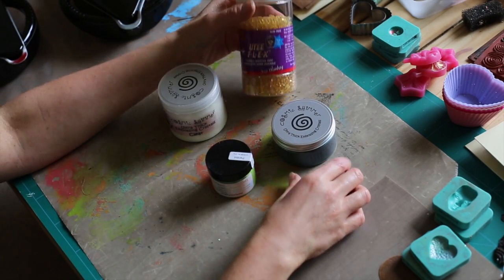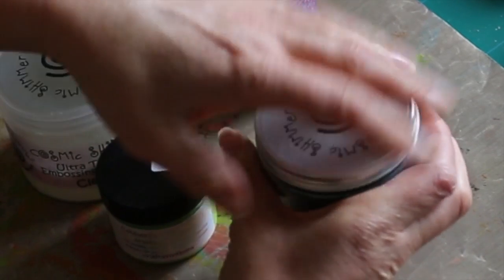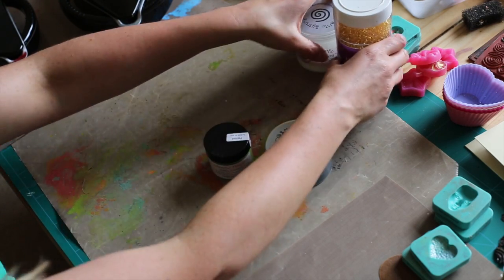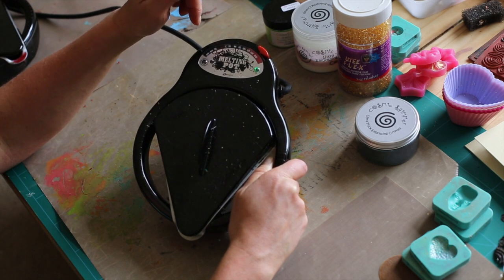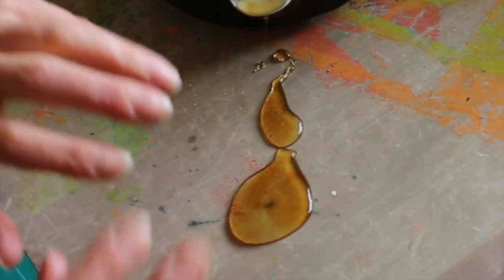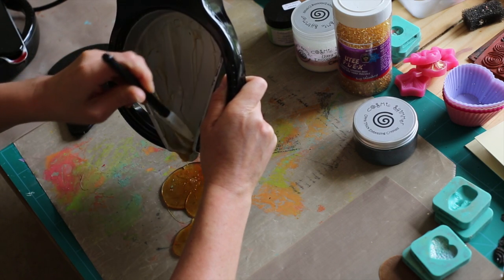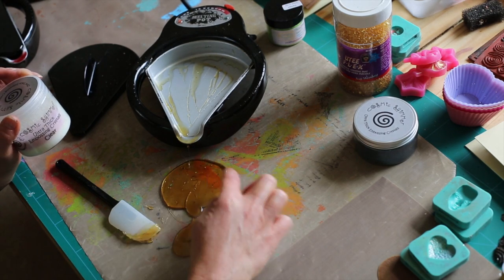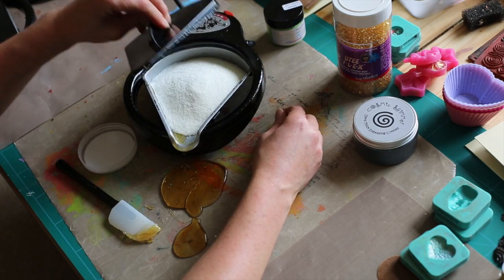An Introduction to the Melt Pot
A brief introduction on how to start using your Melt Pot. Look out for more instructional videos with full demos on how to make finished pieces with the melt pot coming very soon!

Please come and join us on Create and Craft TV for more craft and live demonstrations